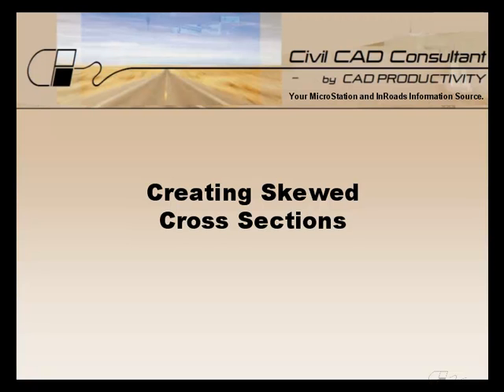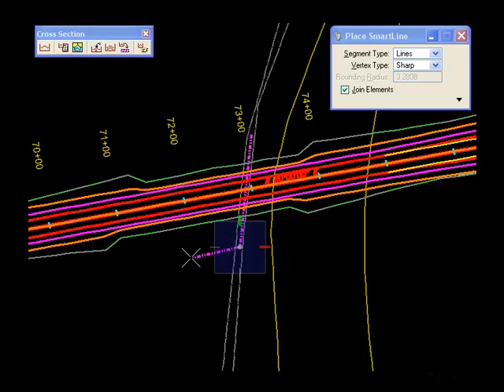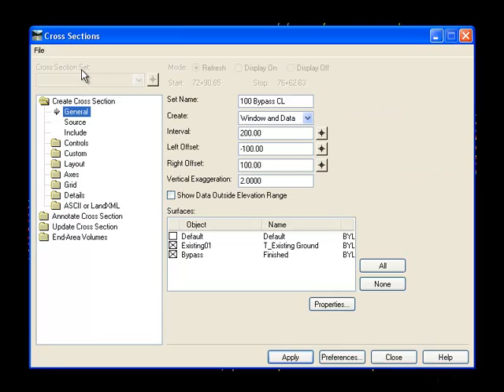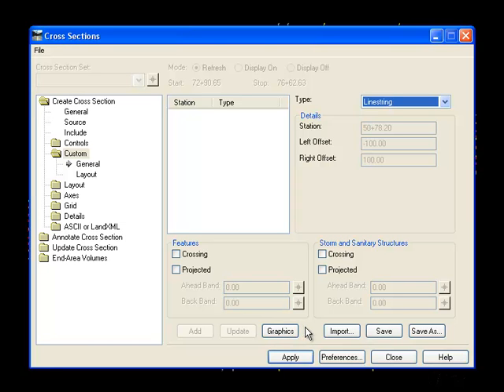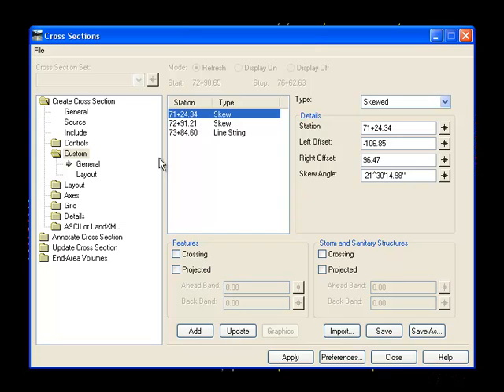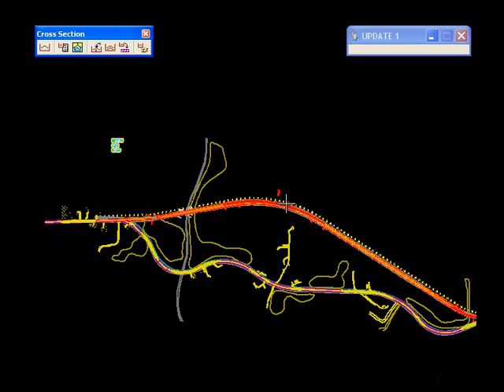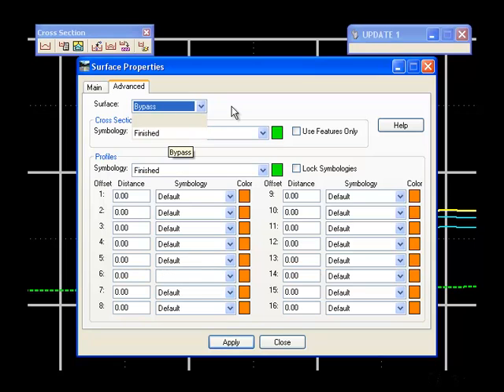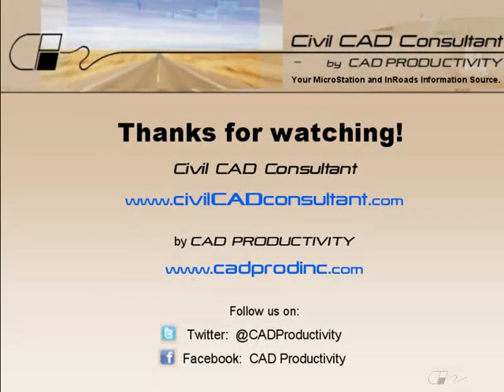InRoads Tutorial: Creating Skewed Cross Sections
Creating Skewed Cross Section in Benltey Systems InRoads.
for more InRoads and MicroStation tips.
for InRoads training guides and MicroStation training guides.